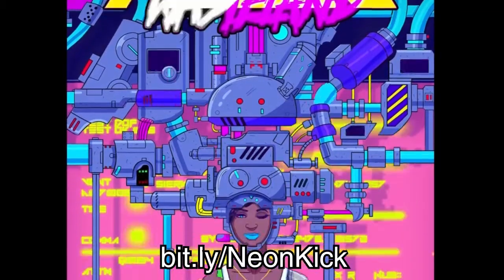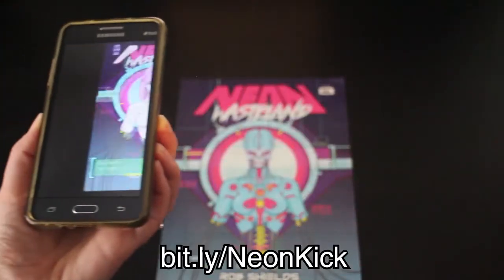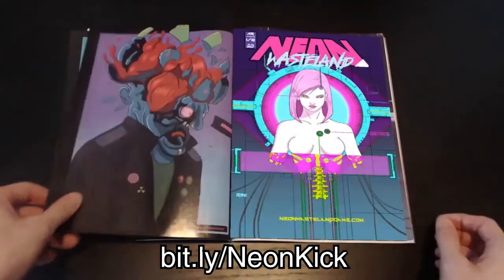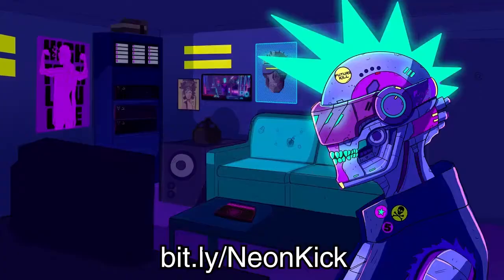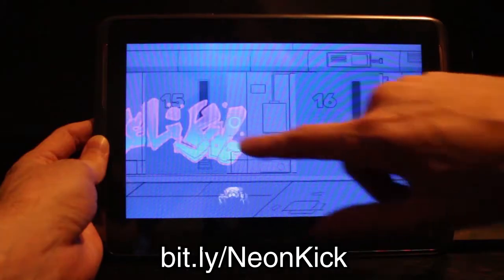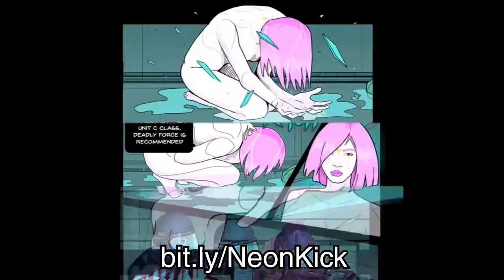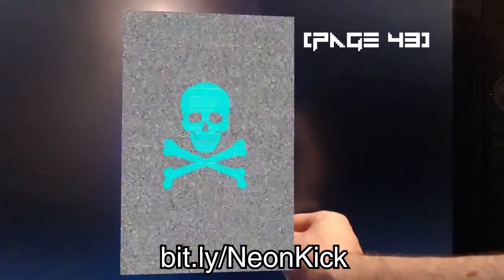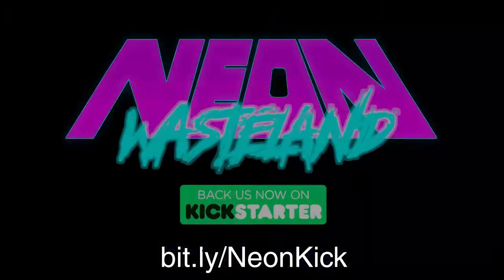Neon Wasteland Tech Demo